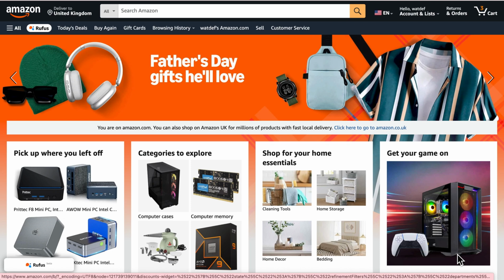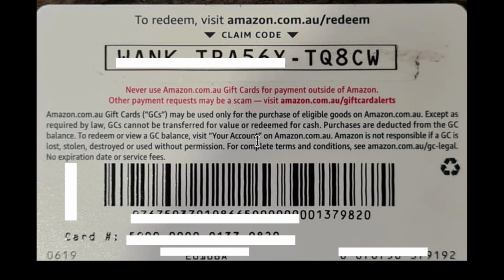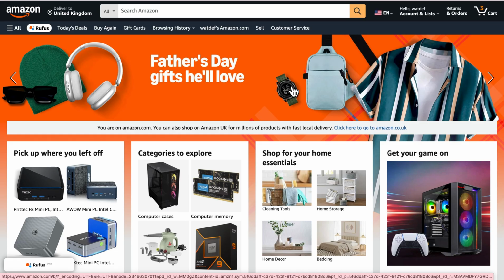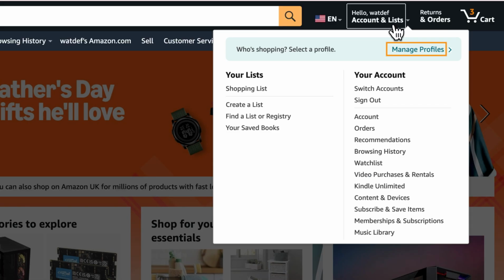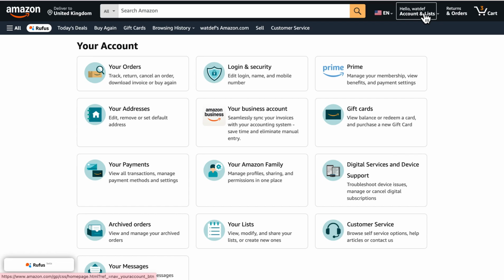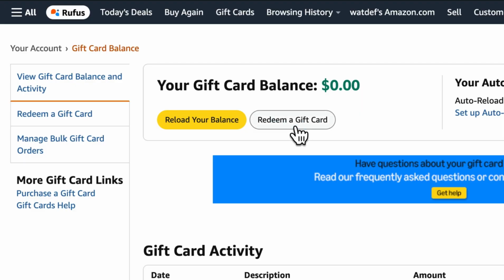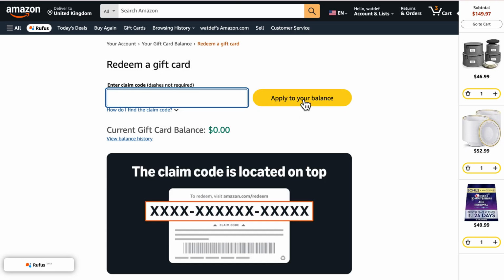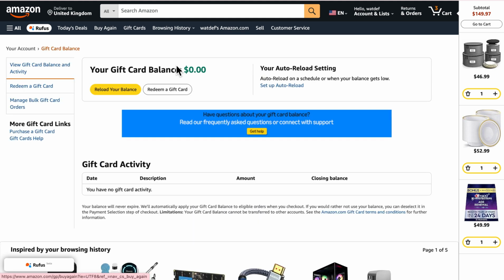How To Find & Redeem Amazon Gift Card Code | Add Amazon Gift Card Balance! - 2026 (Amazon Guide)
🎁 How to Find & Redeem Amazon Gift Card Codes (2025 Guide) - Add Balance Instantly! 💳

🔹 Why Redeem Gift Cards?
✔️ Unlock free shopping money 🛒
✔️ Pay with gift balance at checkout 💸
✔️ Combine multiple cards for big purchases 🔗
✔️ Fix "invalid code" errors 🛠️

🔹 In This Video, You’ll Learn:
✅ Step 1: Find your hidden gift card code (physical/eGift)
✅ Step 2: Redeem codes on desktop📱💻
✅ Step 3: Check your updated gift balance instantly
✅ BONUS: How to enable auto-reload for never-ending balanc